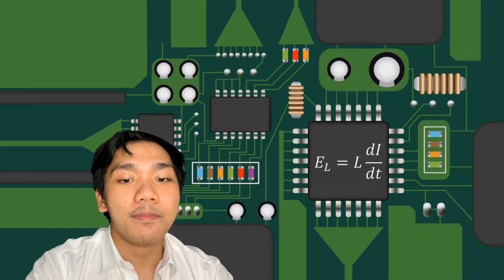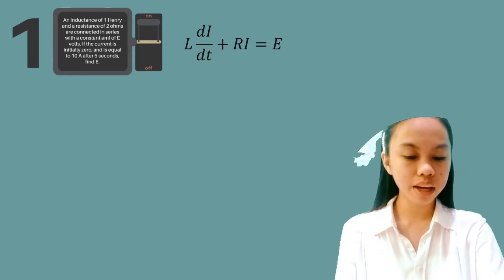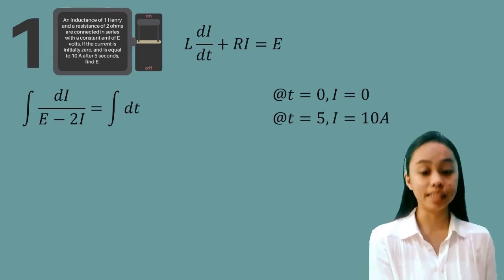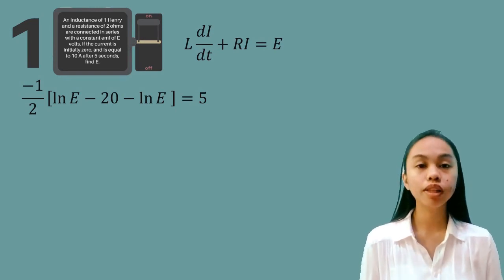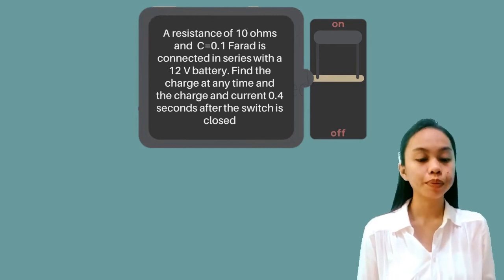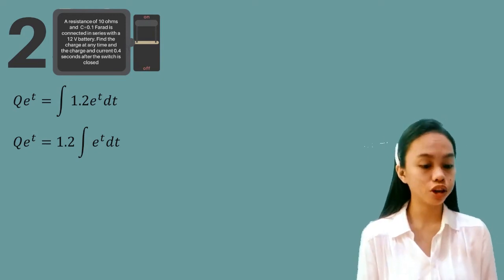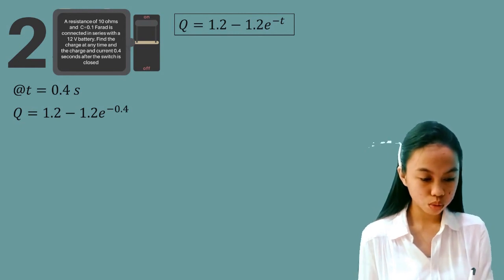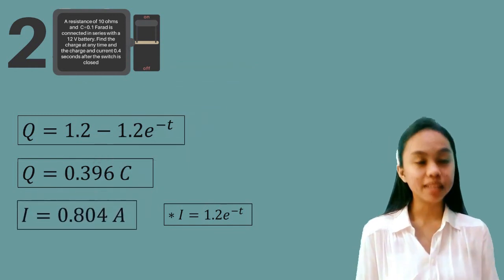Application of First-Order Differential Equations in Electrical Circuits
An instructional video published as part of the requirements of the course Differential Equations submitted to Engr. Michael Ernie F. Rodriguez from the faculty of Department of Electrical Engineering, College of Engineering, Architecture and Technology, Palawan State University

GROUP 9:
CAGAANAN, Melody Carmel L.
GUZMAN, Gabriel M.
REYNOSO, James Brion